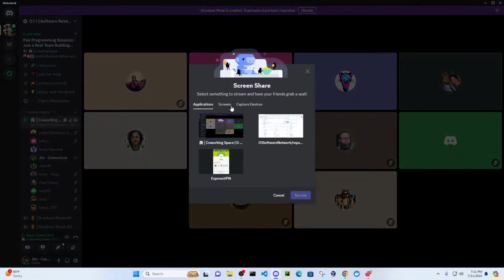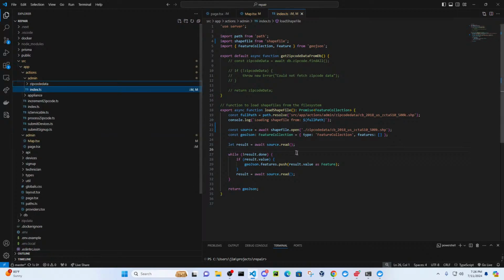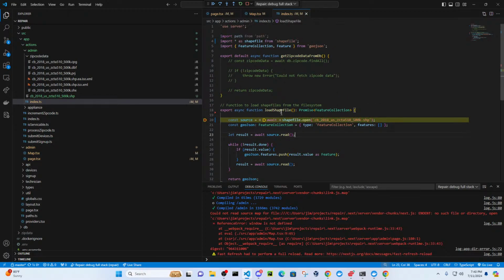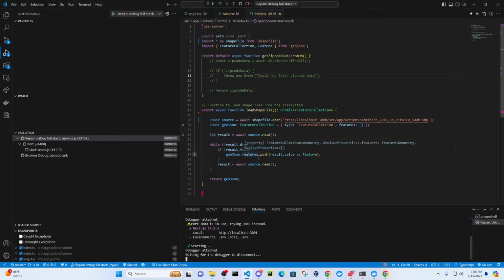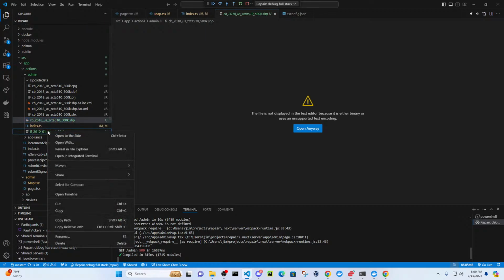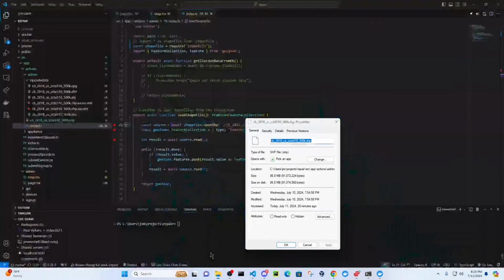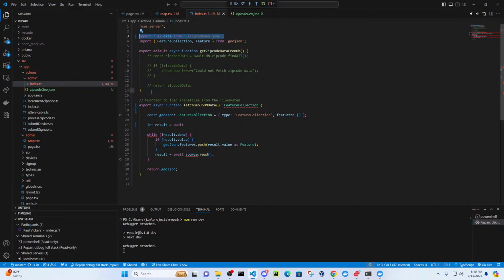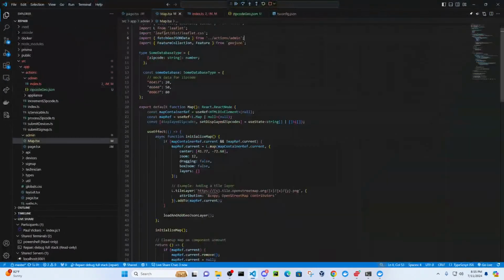Peer Programming Session - Build Real Projects with Real People